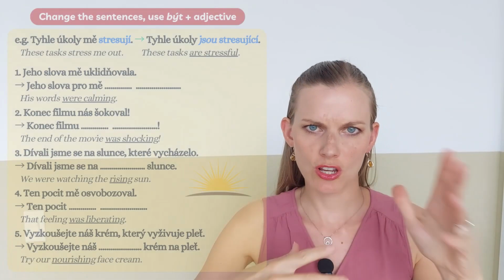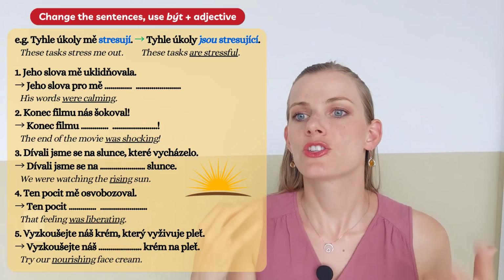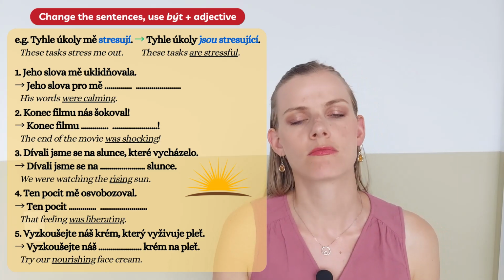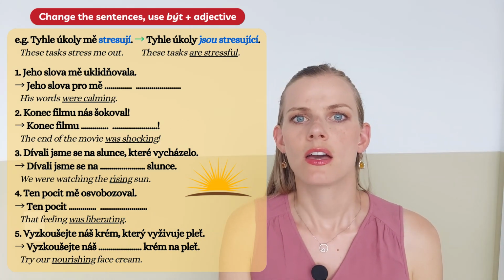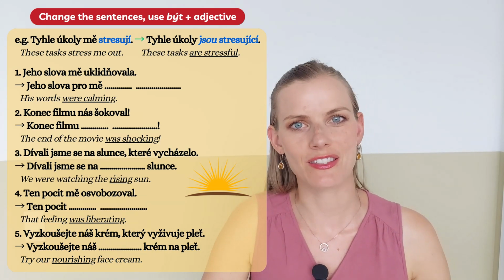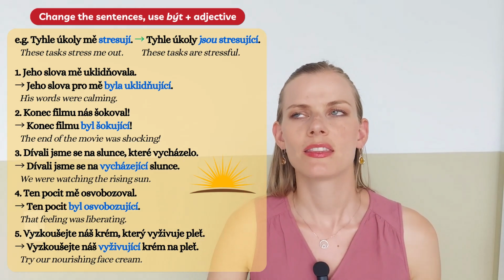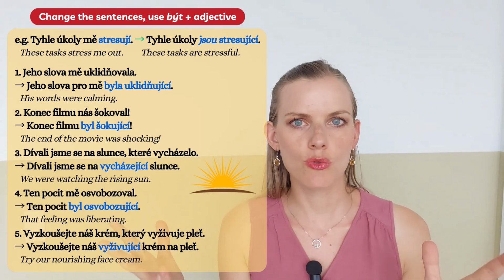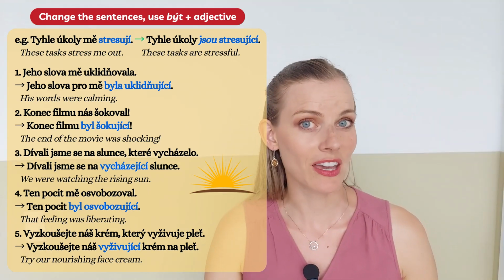Learn Important Czech Words Ending in –ící 🧠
There are many words in Czech that end in –(uj)ící: _stresující, frustrující, uklidňující..._ What do they have in common? They are all adjectives derived from verbs. Let's learn some useful adjectives that you can use to describe a feeling, an experience, etc.

0:00 Introduction
0:47 Adjectives Describing Feeling
6:10 Adjectives Related to People
10:24 Descriptive Adjectives
11:49 Exercises